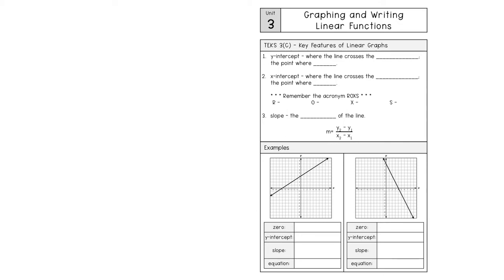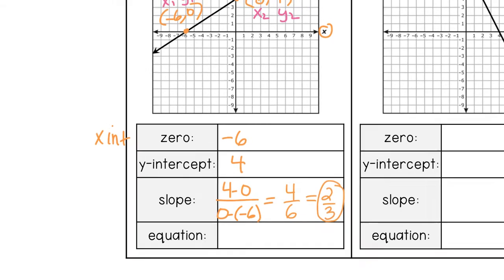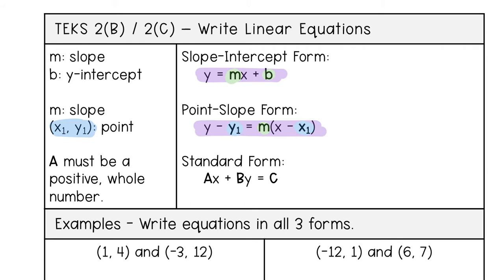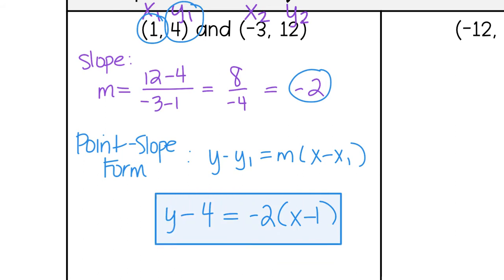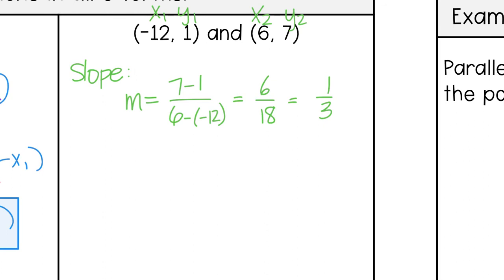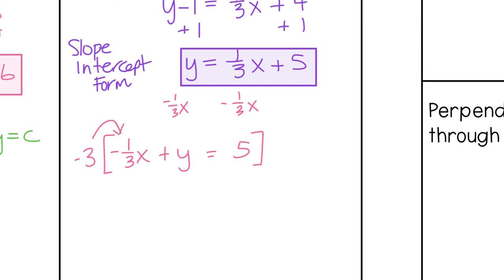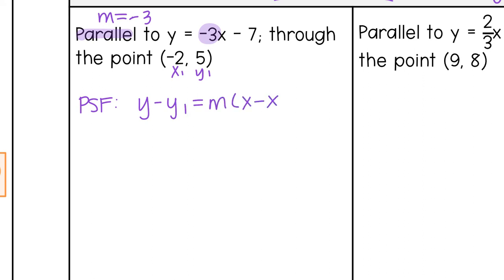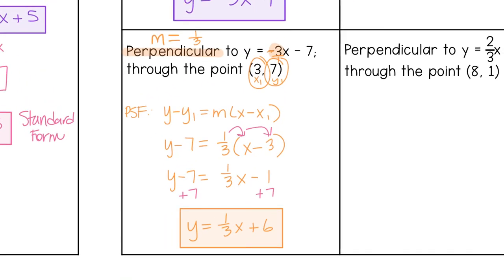STAAR Review – Graphing and Writing Linear Functions